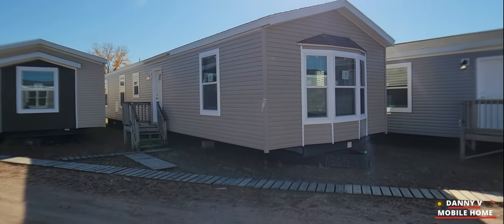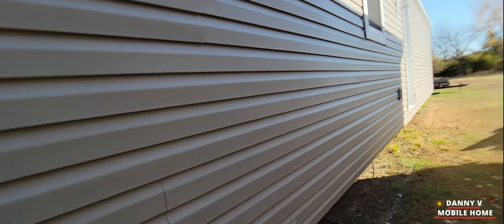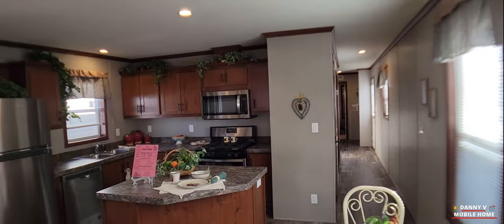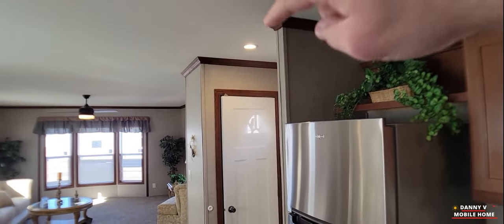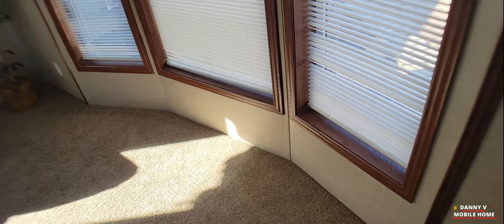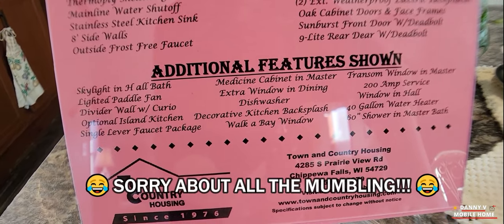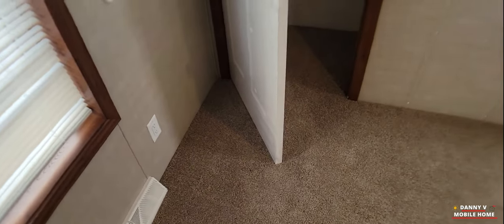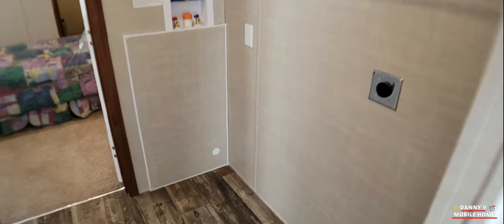🪟 STUNNING BAY WINDOWS!!! Single Wide Mobile Home Tours. The Orchard By Skyline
Single Wide Mobile Home Tour of The Orchard By Skyline.  This 3 bedroom 2 bath home offers approximately 1280 square feet of living space. It's 16 feet wide and 76 feet long.

The starting price for the Orchard by Skyline starts at 103,900.

Tour this home in person at Town And Country Housing, Lake Hallie, WI